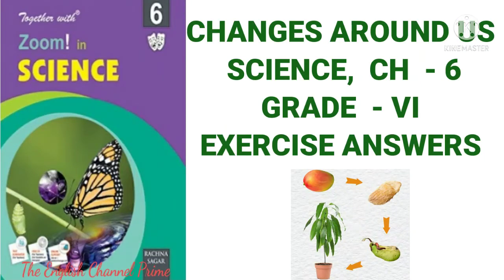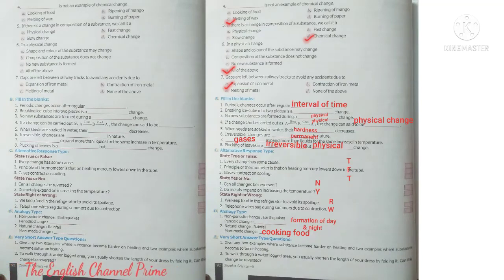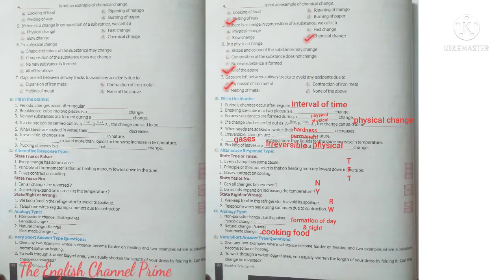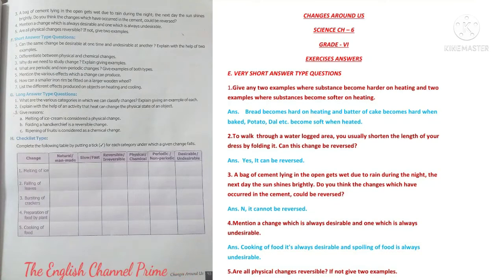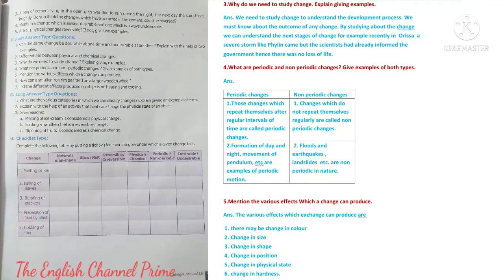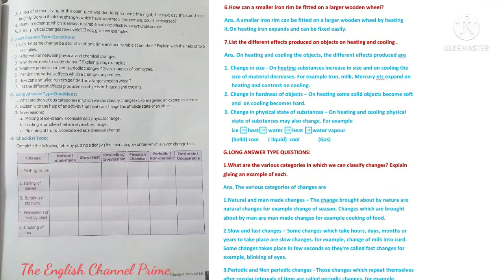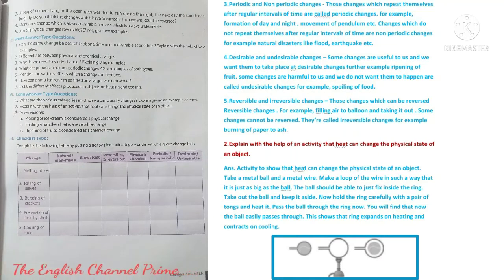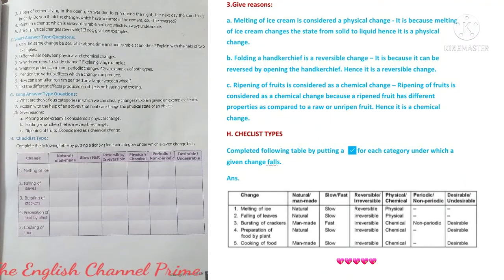Changes Around Us, Ch - 6, Grade - VI, Exercise Answers